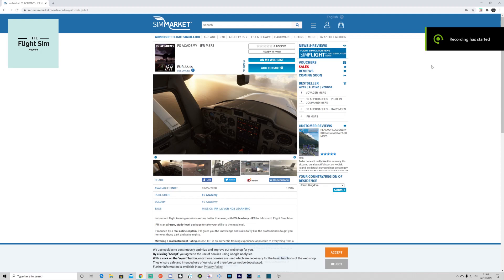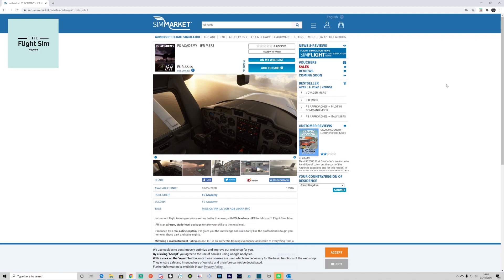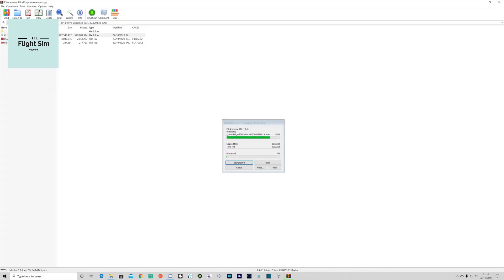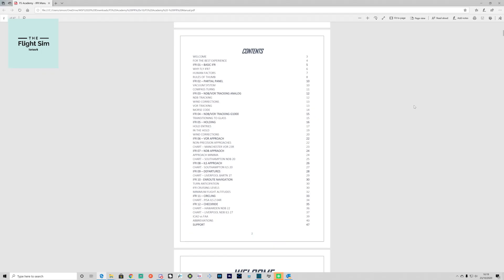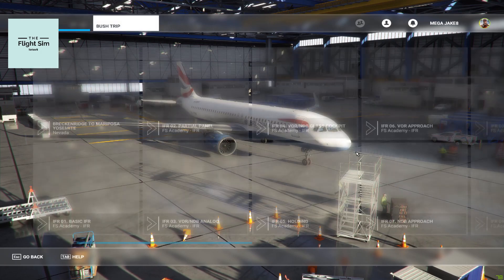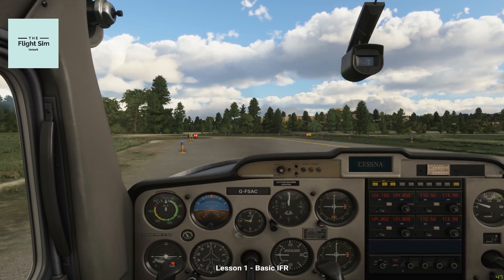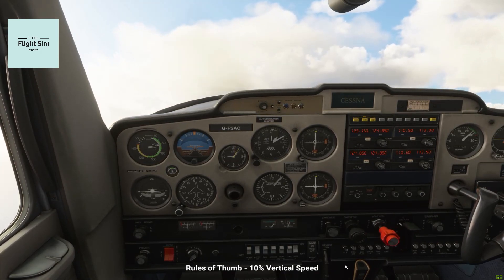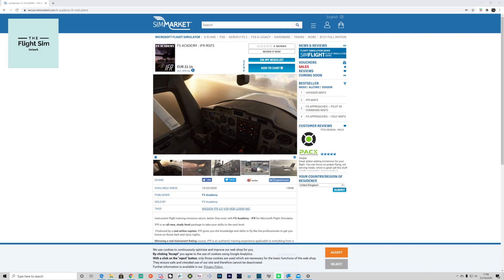Microsoft Flight Simulator - FS ACADEMY - IFR product Review for MSFS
Instrument flight training missions return, better than ever, with FS Academy - IFR for Microsoft Flight Simulator.

IFR is an all-new, study-level package to take your skills to the next level.

Produced by a real airline captain, IFR gives you the knowledge and skills to fly like the professionals to get you home on those dark and rainy nights.

Mirroring a real Instrument Rating course, IFR is an authentic training experience, covering both analog 'steam' gauges and modern glass cockpits. You’ll begin in the conventionally equipped Cessna 152 before moving forwards to the glass cockpit Cessna 172 and multi-engine Diamond DA62.

Use real techniques and Jeppesen charts to fly complex true to life procedures with your instructor guiding you every step of the way through a series of 12 authentic missions covering all you need to know, culminating in taking your virtual Instrument Rating Checkride with your examiner.

The skills you will learn are transferable to practically any aircraft, from a Cessna 152 to a 747 and everything in between.

Accompanied by a comprehensive ground school, begin with the basics of IFR flight before moving through the course and taking your virtual Instrument Rating check ride.

IFR 01. BASIC IFR

Practice your basic handling skills and perfect straight and level flight under IFR before progressing to more complex procedures.

IFR 02. PARTIAL PANEL

Know what to do when things go wrong. With a vacuum failure you lose your primary Heading and Attitude instruments. Learn how to perform compass turns and work around your problem so that you're ready for anything.

IFR 03. VOR/NDB TRACKING - ANALOG

Get to grips with the fundamentals of IFR flight by discovering how to operate and understand the ADF, OBS, VORs and NDBs with a conventional set of instruments.

IFR 04. VOR/NDB TRACKING - GLASS COCKPIT

See how Glass Cockpit technology has brought great advances to IFR flight, even in light aircraft. Learn the differences to become prepared for modern avionics.

IFR 05. HOLDING PATTERNS

Learn and demonstrate the 3 types of Hold Entry and how to account for wind drift once in the holding pattern.

IFR 06. VOR APPROACH

Learn how to perform a manually flown VOR approach by referring to your approach chart and be guided by the instruments alone.

IFR 07. NDB APPROACH

Advance from VOR approaches to the less precise NDB approach, where you must come in to land as the daylight returns with only basic ADF equipment and your approach chart.

IFR 08. ILS APPROACH

Most IFR flights terminate with an ILS approach. Learn how to perform this crucial procedure.

IFR 09. DEPARTURES

Now you know how to arrive on instruments, it's time to learn how to depart by following a Standard Instrument Departure (SID.)

IFR 10. ENROUTE NAVIGATION

IFR flight is all about getting you where you want to go. Step up to the twin engine DA62 and perform a multi-leg enroute navigation exercise.

IFR 11. CIRCLING

Learn how to perform a Circling Approach to a runway not served by an IFR arrival.

IFR 12. IR CHECKRIDE

Once you are confident with your skills, take your IR Checkride and fly a full flight profile with your examiner.